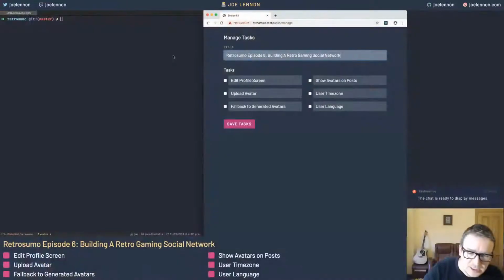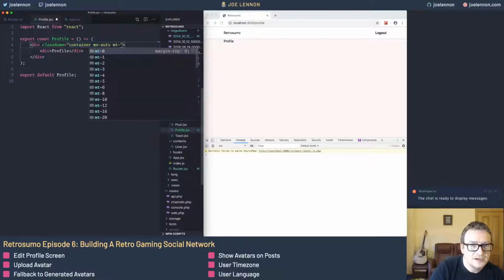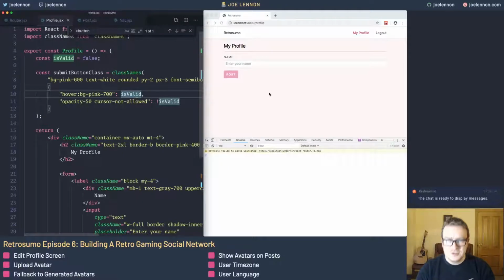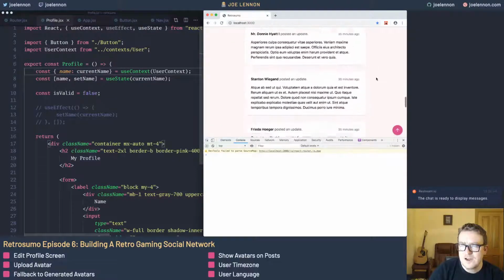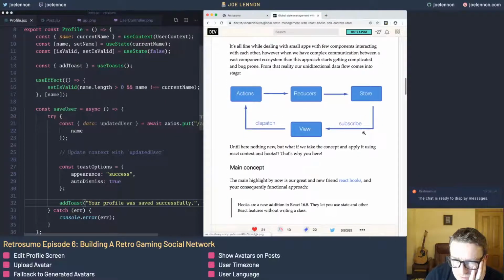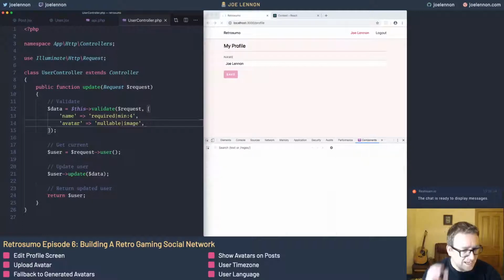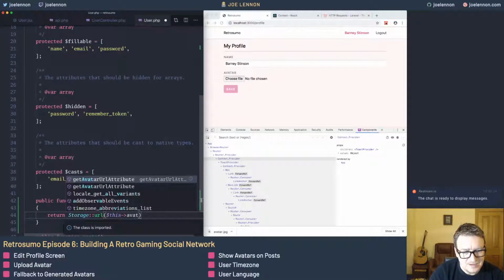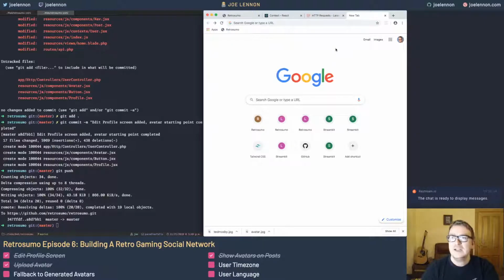Retrosumo Episode 6: Building a retro gaming social network with React, Laravel & Tailwind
In the episode, I added a new page for editing profiles and added basic avatar functionality.